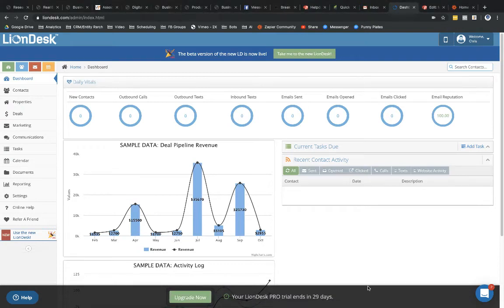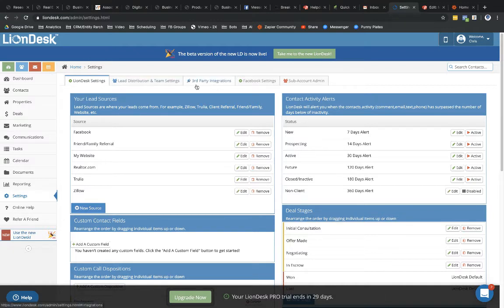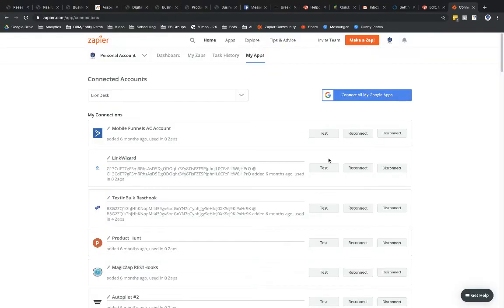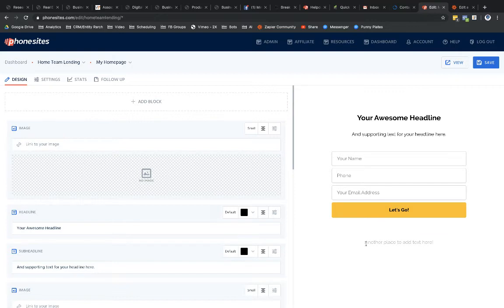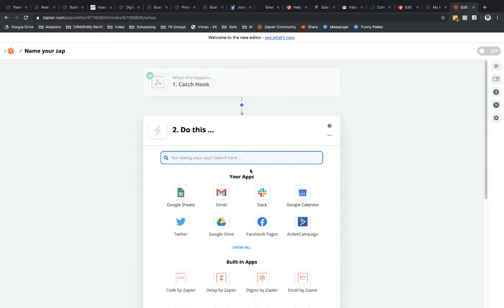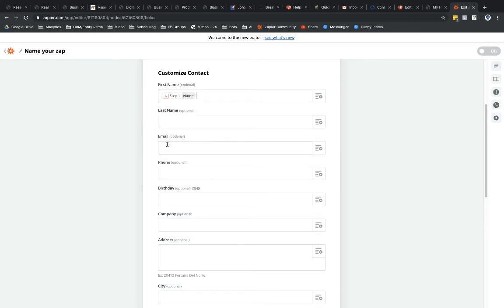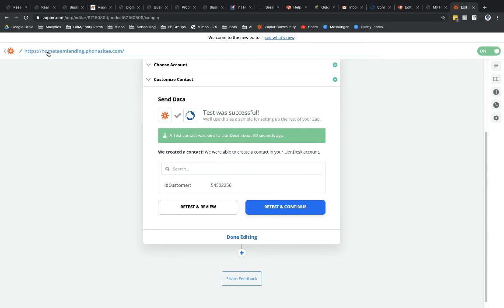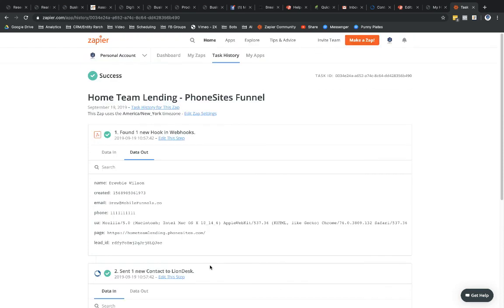PhoneSites Training - How to Connect PhoneSites to LionDesk CRM